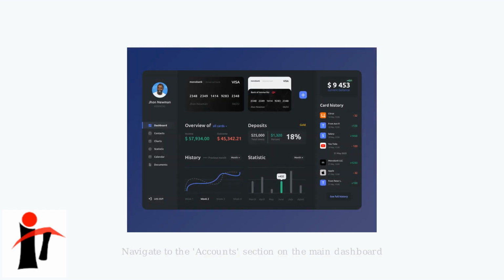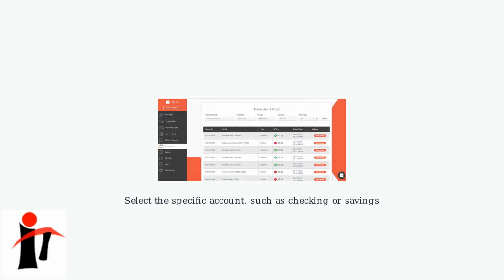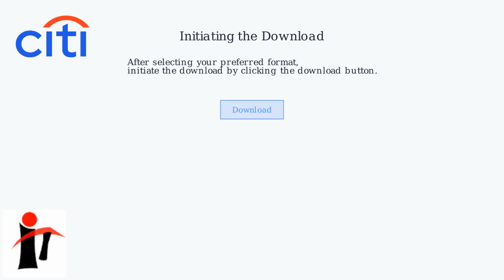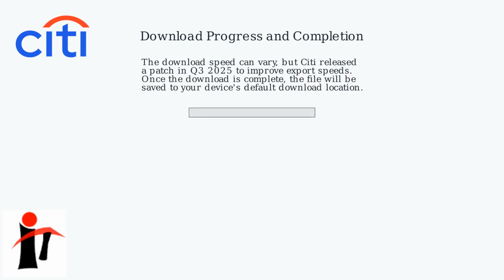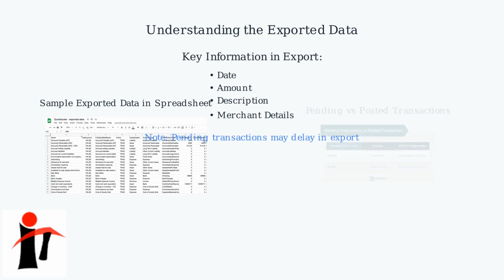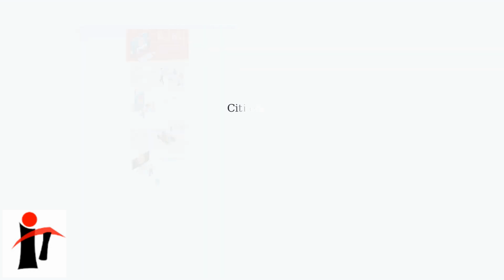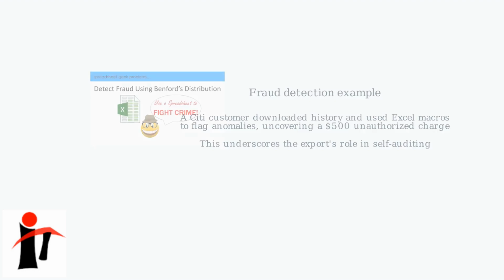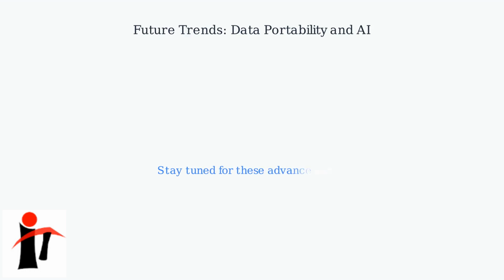How to download Citi transaction history as a spreadsheet – CSV/XLS export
💳 Learn how to download your Citi transaction history as a spreadsheet for easy tracking and analysis.

📂 Step-by-step guide to export transactions in CSV or XLS format directly from your online account.

📊 Tips to organize, filter, and manage your financial data efficiently.

💡 Master Citi transaction exports to simplify budgeting, reporting, and personal finance management.